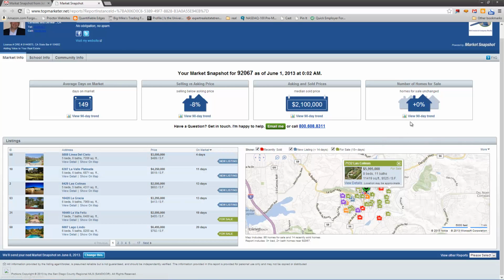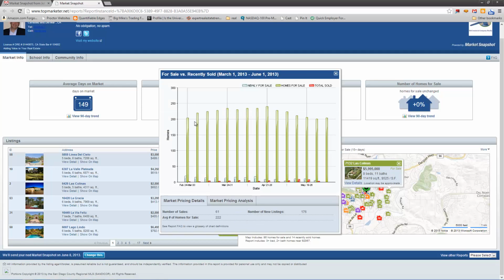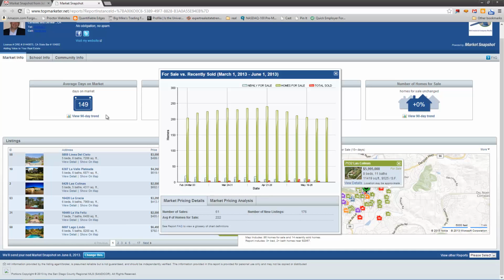Rancho Sante Fe Market Report June 2013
Rancho Santa Fe Home Values market report.

The ratio of homes for sale in Rancho Sante Fe vs Homes sold.

Plus, other trends and stats you and your Realtor need to know before buying or selling a home in rancho sante fe

To create your own market trends report go to our website here...